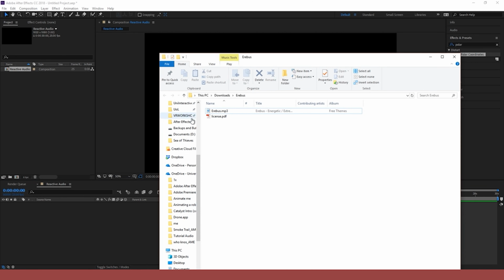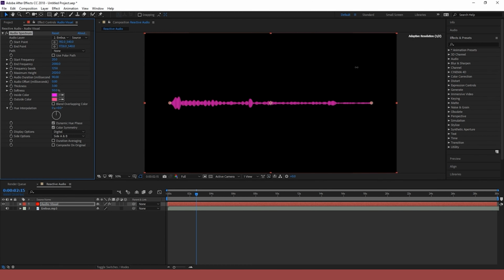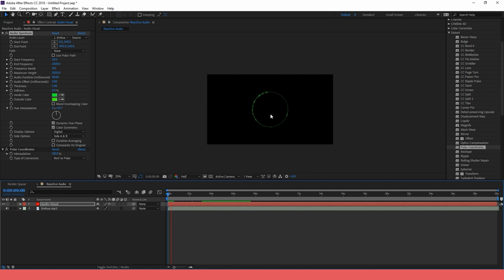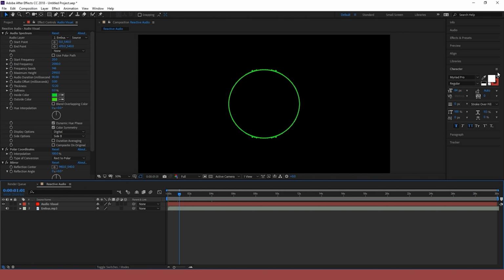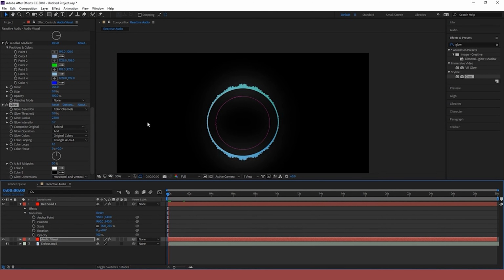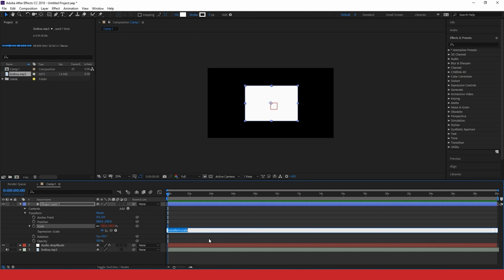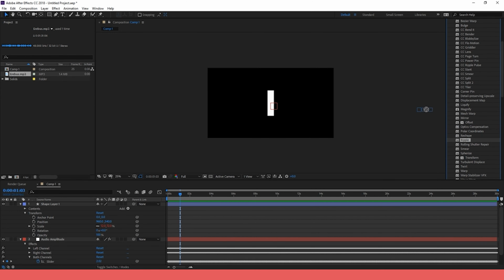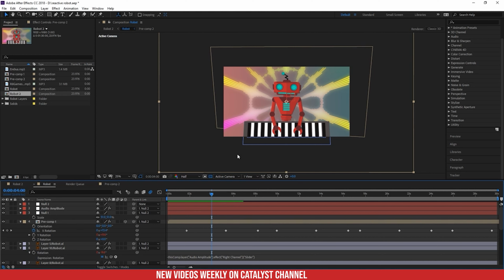After Effects Reactive Audio | FROM THE VAULTS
Originally recorded in 2018 and hosted on IntARMedia Youtube channel this video has resurfaced from the vault with parts 1 and 2 (activities 1 and 2) now being stitched together into one video.

In this video we explore reactive audio (audio spectrums) to create effects that react in time to the music / audio source in After effects. This same process works in all current versions of After Effects.